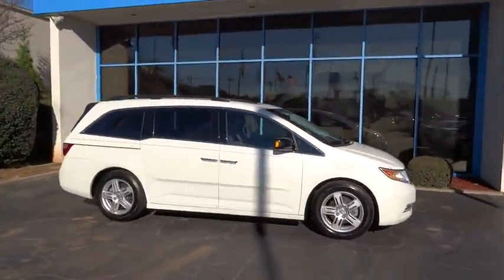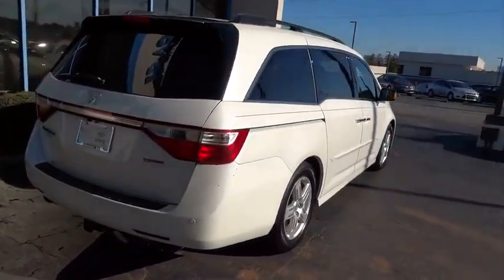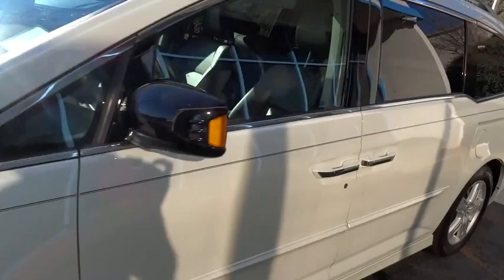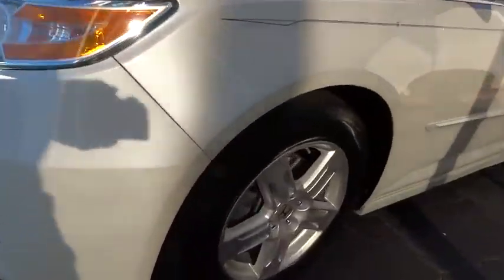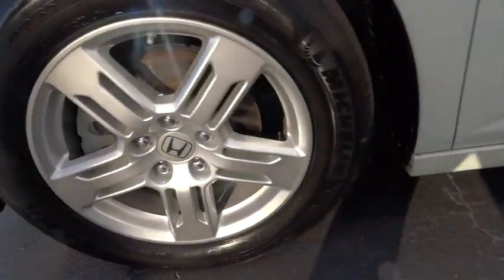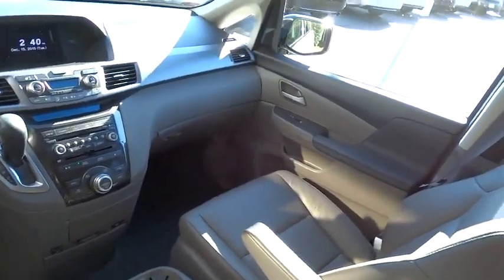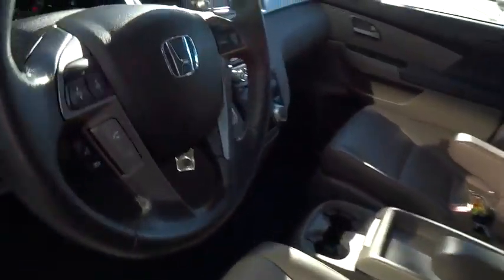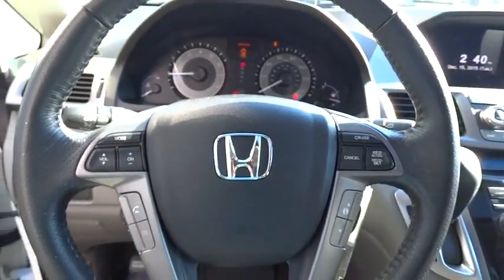2013 Honda Odyssey Marietta, Atlanta, Roswell, Woodstock, Kennesaw, GA P49970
2013 Honda Odyssey
2013 Honda Odyssey Touring Elite - Stock#: P49970 - VIN#: 5FNRL5H96DB027922

New Arrival! OIL CHANGED, AND VEHICLE DETAILED! NAVIGATION SYSTEM, BACKUP CAMERA, BLUETOOTH, ENTERTAINMENT SYSTEM, AND HEATED FRONT SEATS. POPULAR COLOR COMBO! This 2013 Honda Odyssey Touring has a sharp White Diamond Pearl exterior and a super clean Truffle interior! The navigation system is best in class and very easy to use! Our vehicles are value priced and move quickly. Be sure to call us to confirm availability and to schedule a hassle free test drive! We are located at: 2103 Cobb Pkwy, Marietta, GA 30067. Plus TAVT, Tag, and Title. Must print ad to receive quoted price. Subject to prior sale. Includes Dealer Doc Fee.